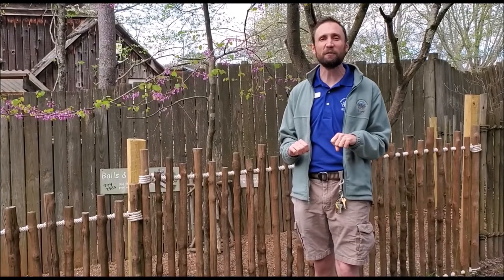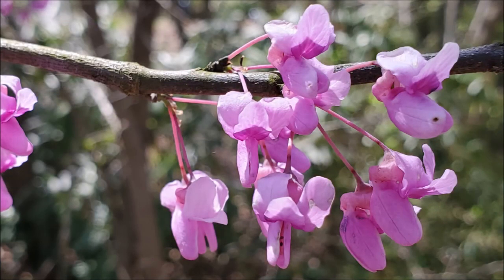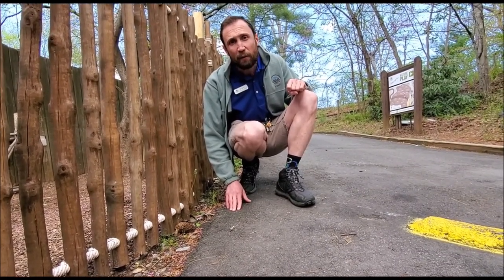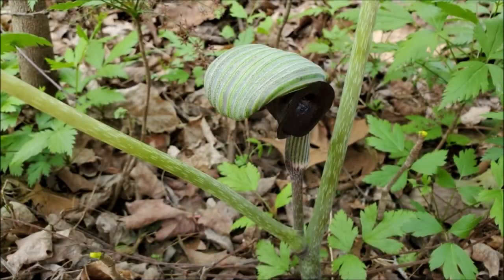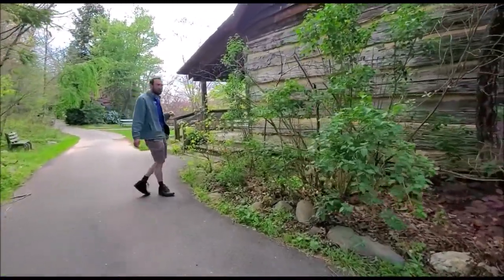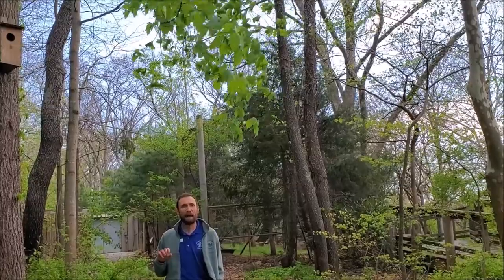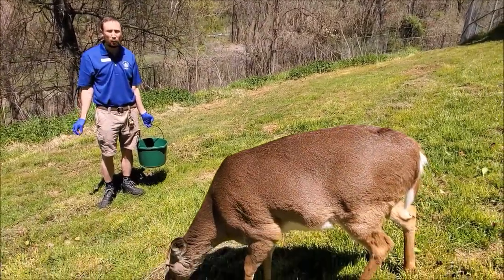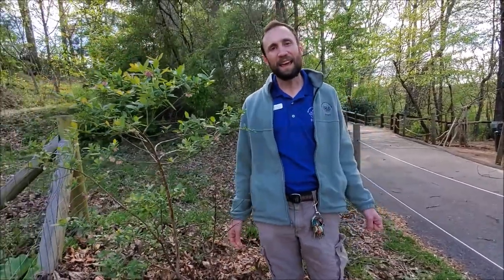Pretty, Smelly, and Hairy Signs of Spring!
Join Education Curator Eli as he takes us on a nature walk through the WNC Nature Center to discover the pretty, smelly, and hairy signs of spring!